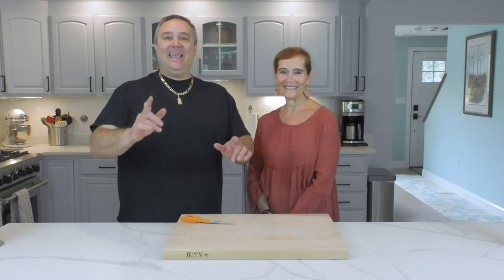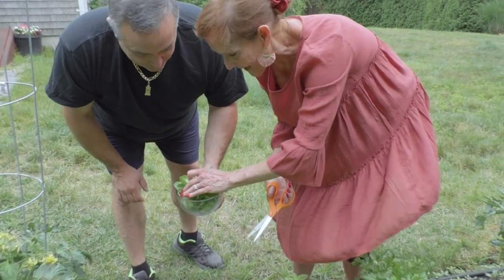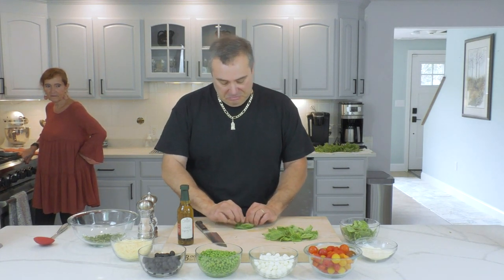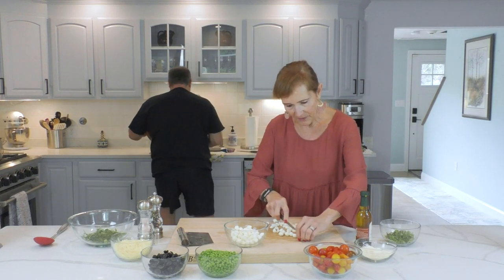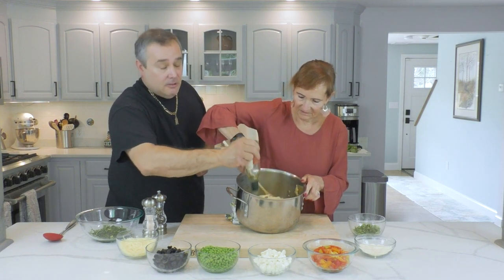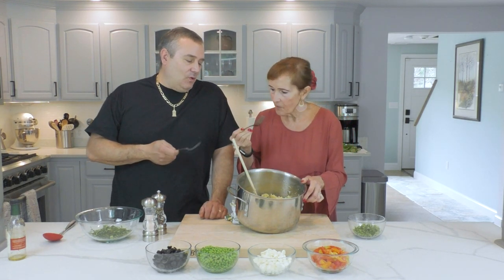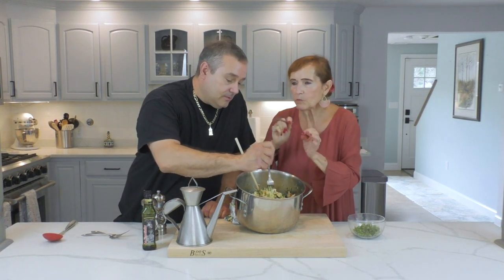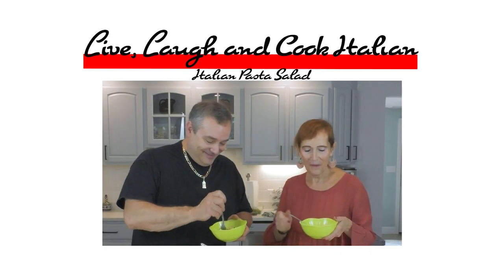Italian Pasta Salad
Today my mother and I give you her warm , Italian pasta salad recipe that is out of this world delicious. I will WOW everyone at your Labor Day BBQ. We hope you enjoy it !

Ingredients

1 lb Farfalle pasta ( bow ties )
1 1/2 cups fresh basil ( ribboned )
1 bottle Italian dipping oil
1 1/2 pints Cherry and Grape tomatoes (quartered)
1 bag frozen peas
1/2 cup parmigiano ( grated )
8 oz fresh mozzarella balls ( halved )
1 can black olives ( sliced)
1 1/2 cups Asiago, Romano, parmigiano (shredded)
Salt and pepper
Extra olive oil
Extra garlic extra virgin olive oil